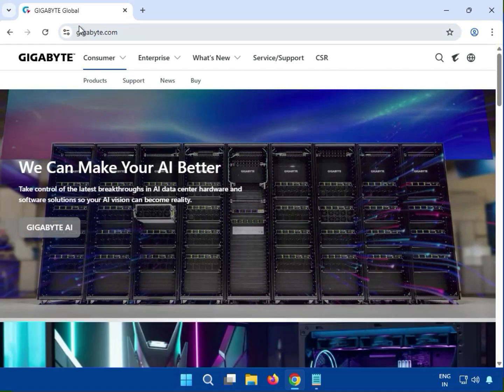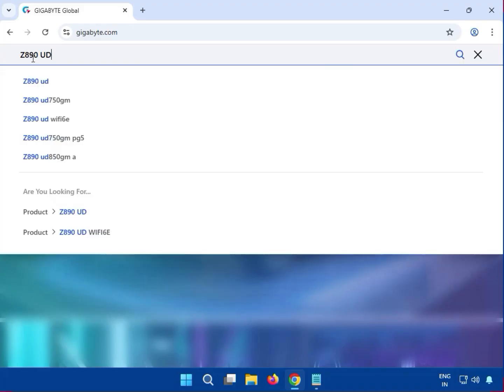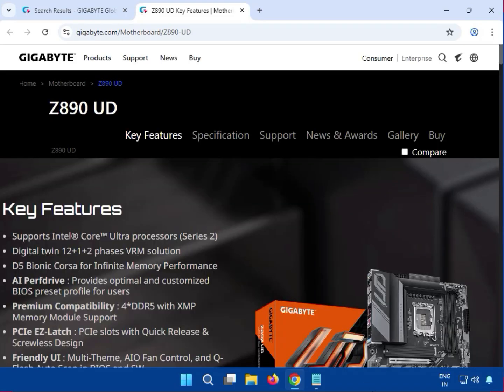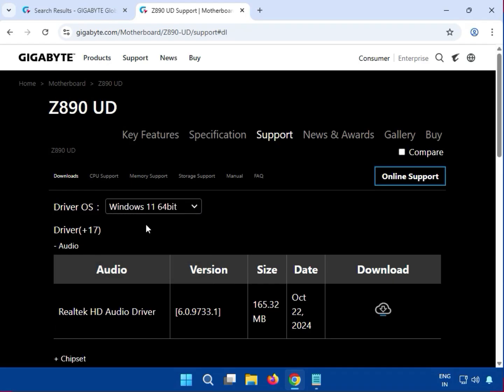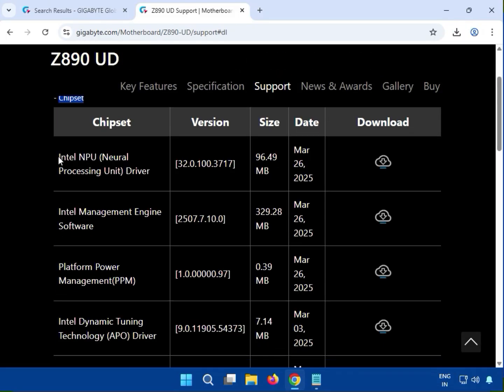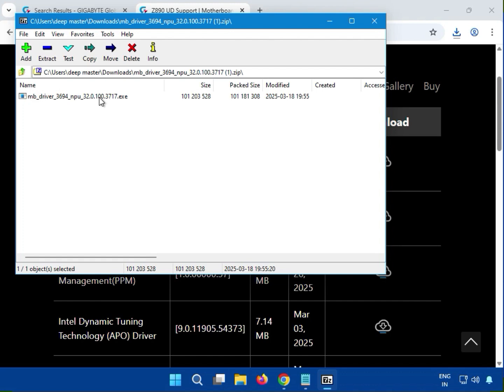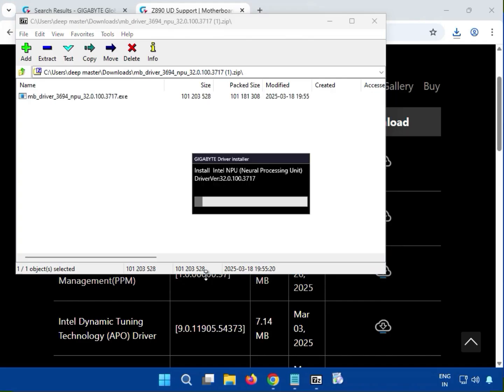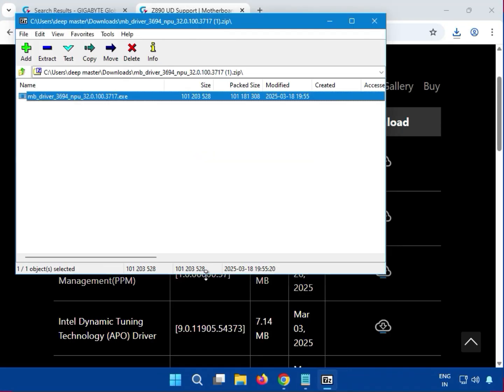Gigabyte Z890 UD Chipset Driver Install Guide | Windows 10/11